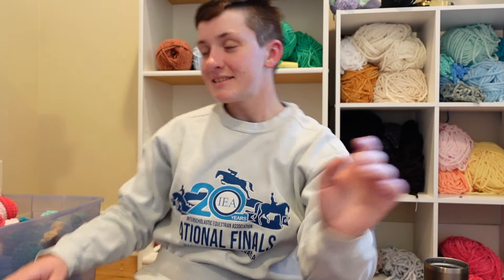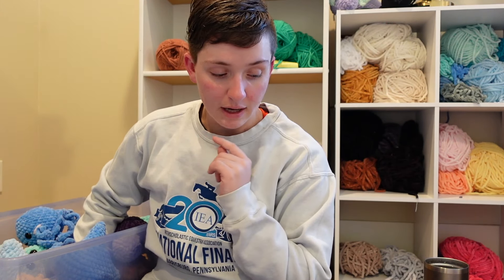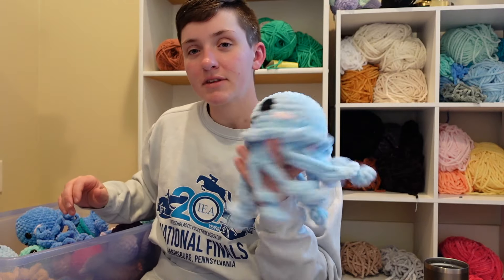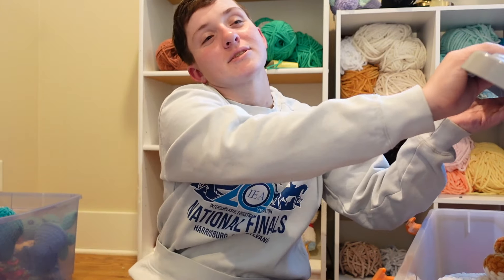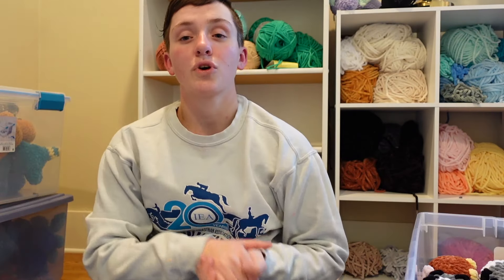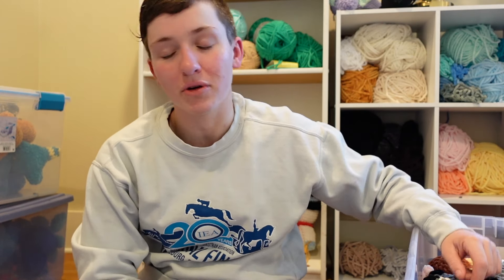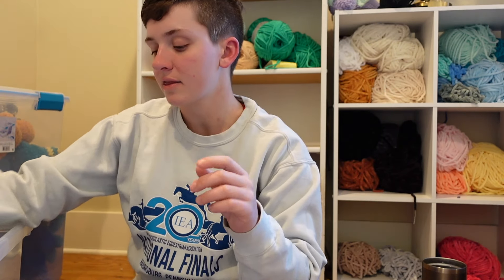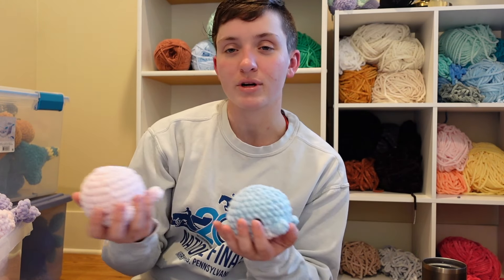Crochet Market Prep! (Everything I've Crocheted For My First Market!)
Hi everyone!
My name is Carri, and I run Traveling Pony Studios alongside working my job in the equine industry. After all, these horses aren't going to pay for themselves!
I am officially gearing up for my first market in March! This video is about everything I have crocheted thus far, but about two weeks ago! This doesn't include most of my newer items I've been making.

Want to find me on socials?
TT: The Traveling Pony